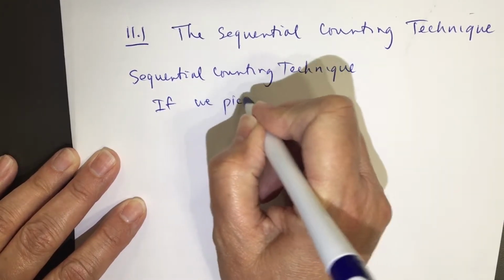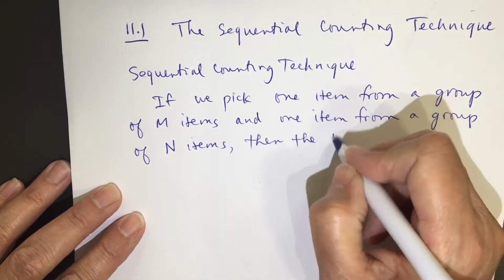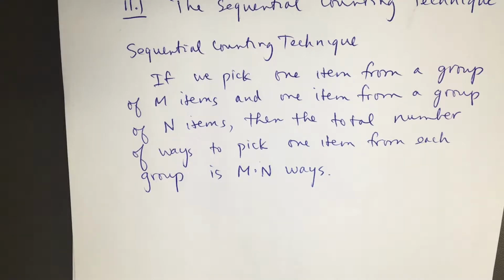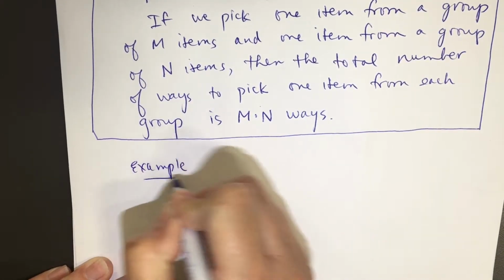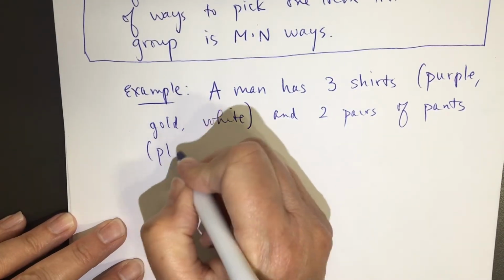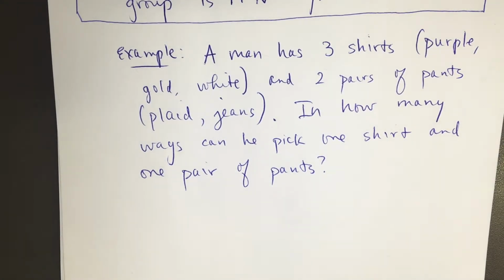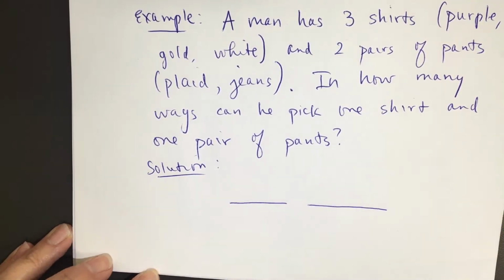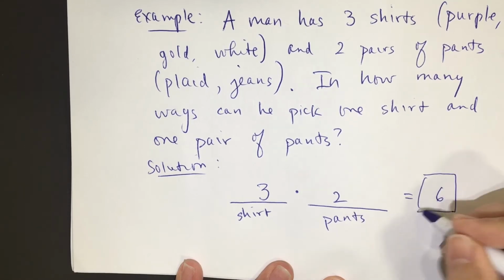Section 11.1 Notes Video 1